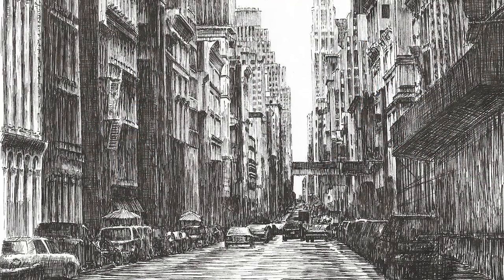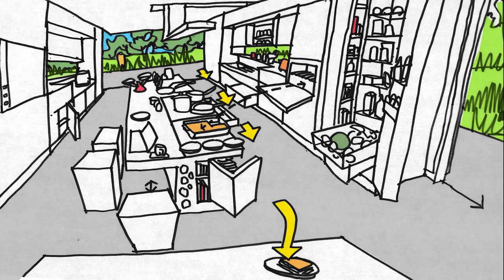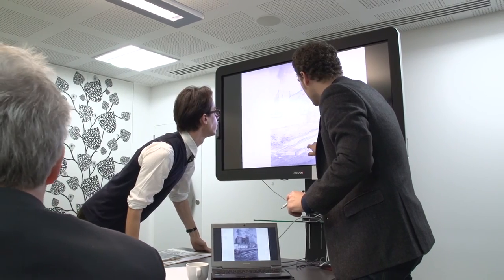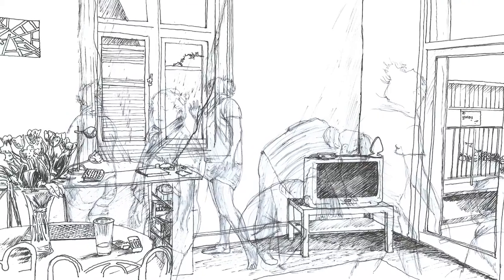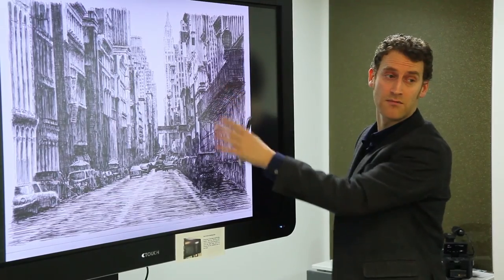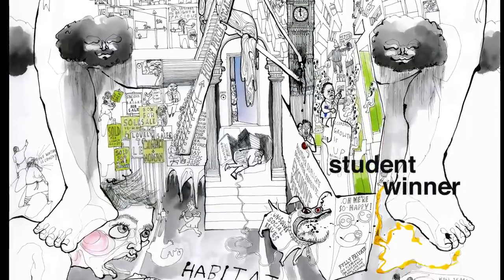AJ/Saint-Gobain Sketch Competition